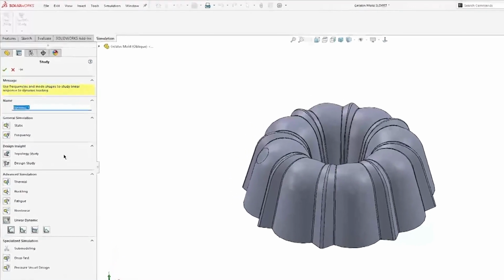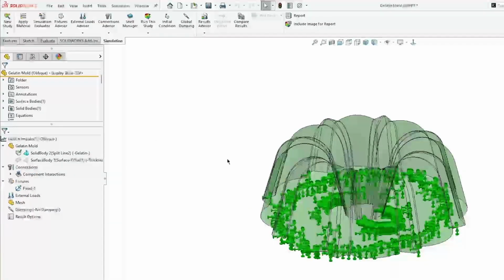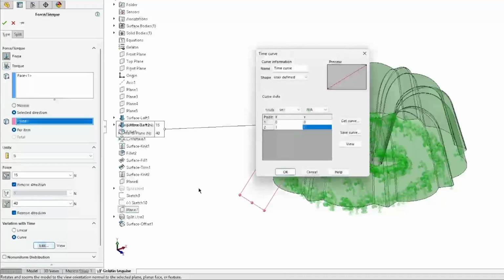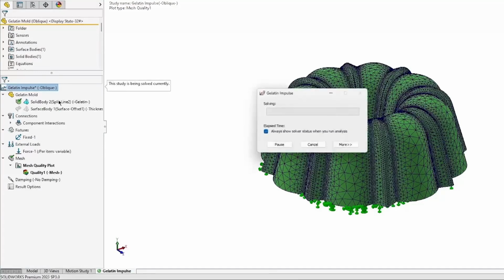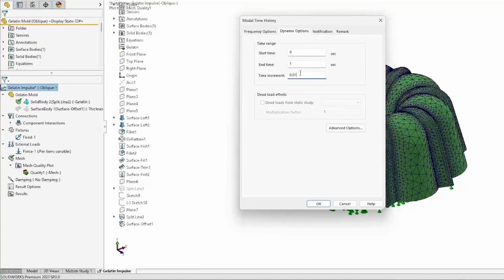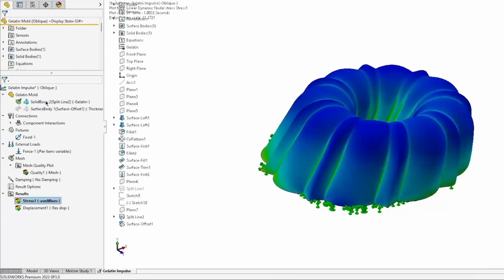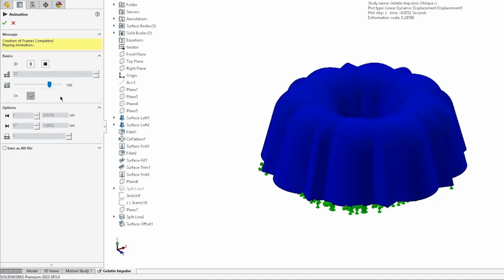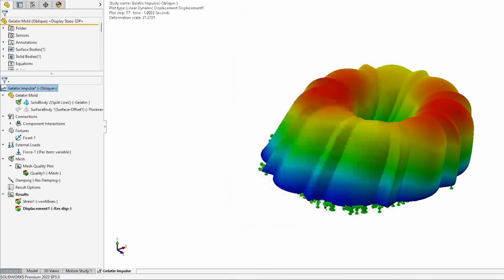Setting Up a Linear Dynamic Analysis in SOLIDWORKS Simulation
This video demonstrates how to generate this study for a multi-body part by setting up the study and evaluating the components.